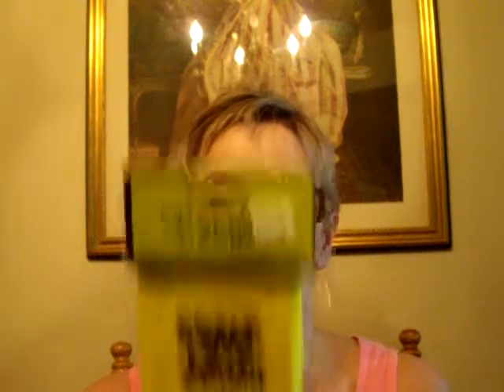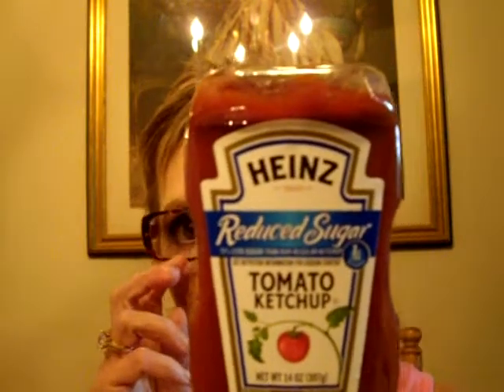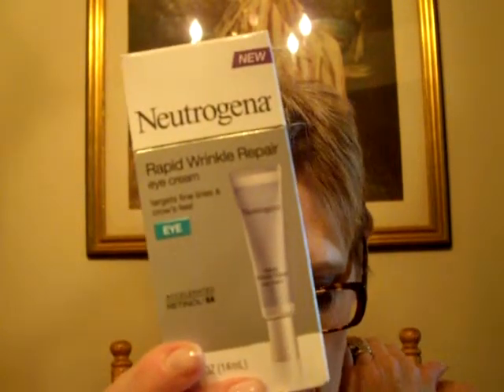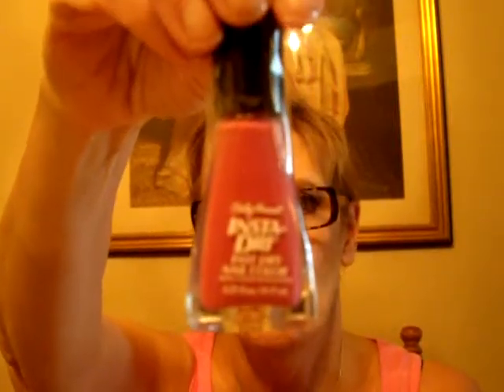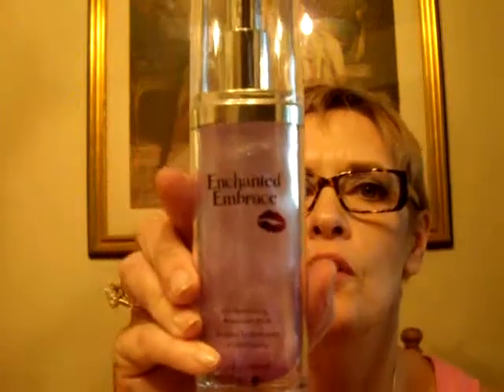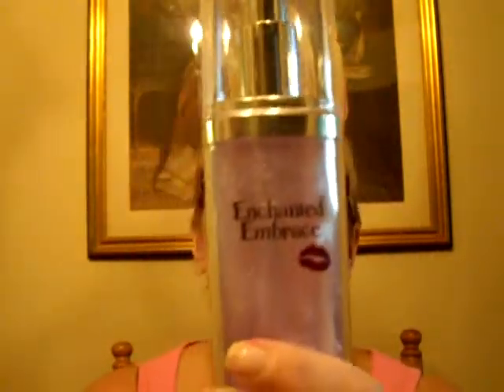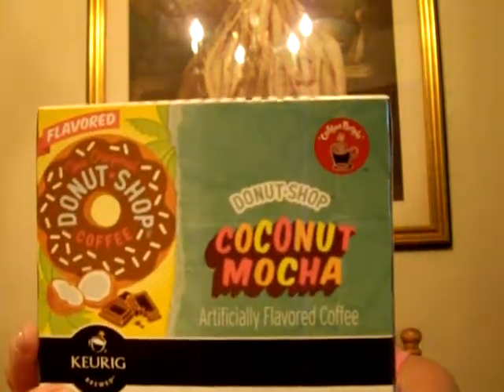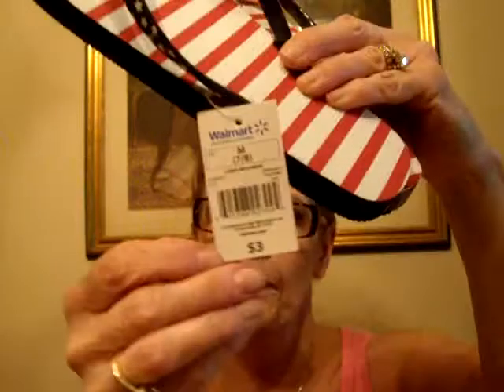Walmart, Food, Beauty and Craft Haul. Ideal Protein & New Zumba Wear, too!!